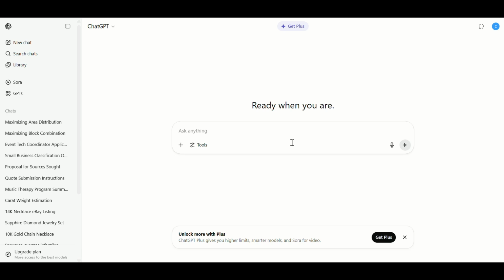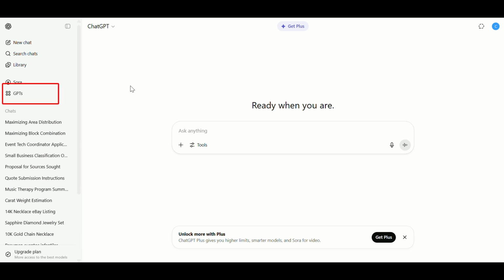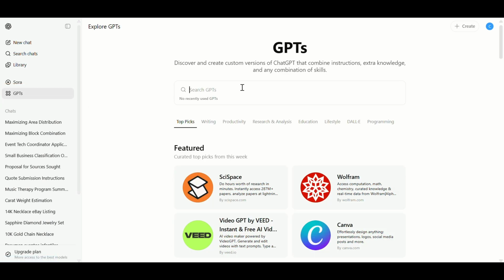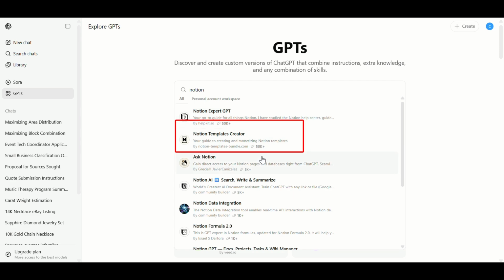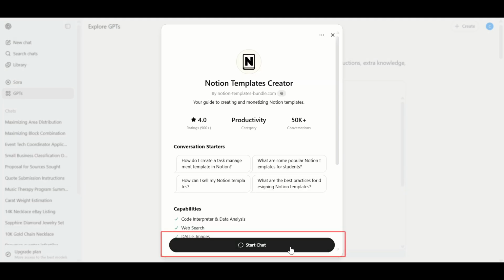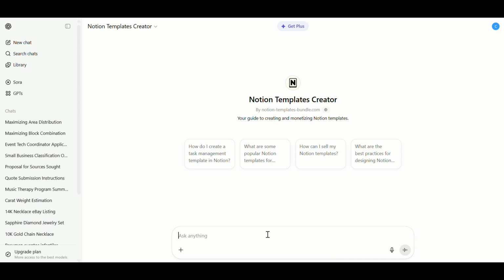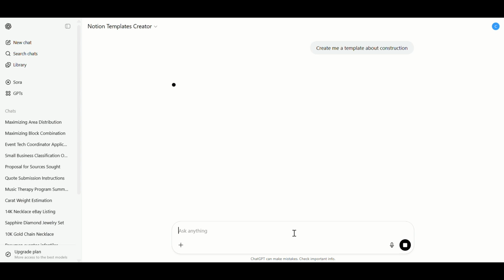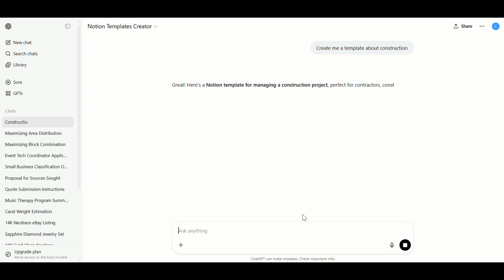How To Create Notion Template With Only ChatGPT 2025 (QUICK & EASY)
Want to build a Notion template using only ChatGPT? In this step-by-step tutorial, I’ll show you exactly how to create a fully functional Notion template—including databases, layouts, and page structures—using nothing but ChatGPT.

No manual formatting. No design experience needed. Just smart prompts + AI = done-for-you productivity systems.

In this video, you’ll learn:

    How to write prompts that generate usable Notion templates

    How to copy and paste the output directly into Notion

    How to structure tasks, calendars, CRMs, and content planners with AI

    Real examples: task manager, goal tracker, content calendar, and more

Perfect for Notion beginners, productivity nerds, and creators looking to scale faster with AI.